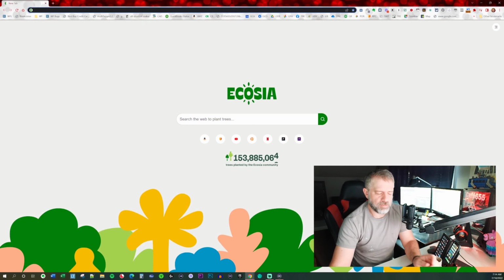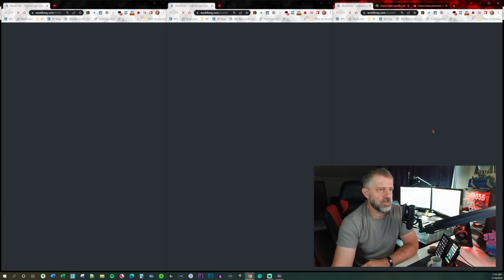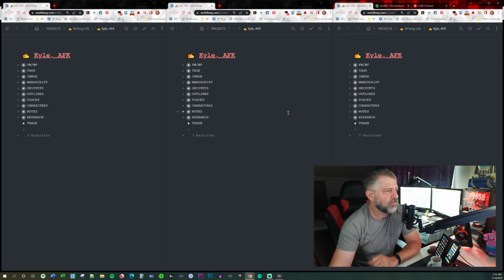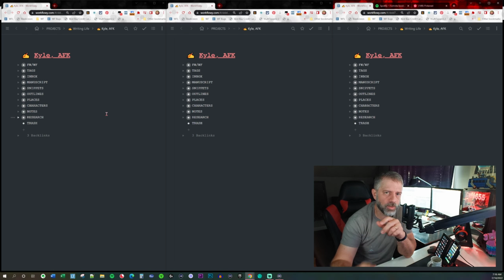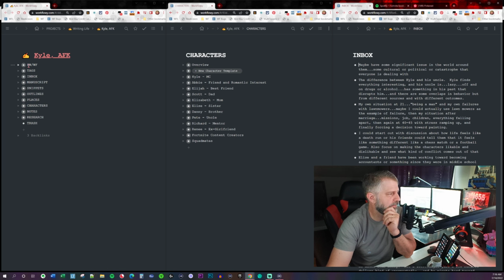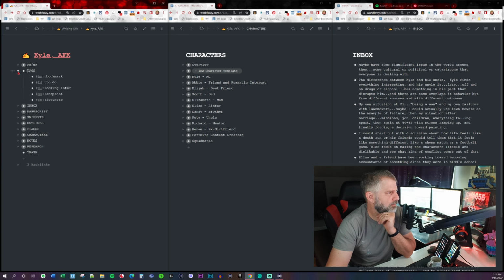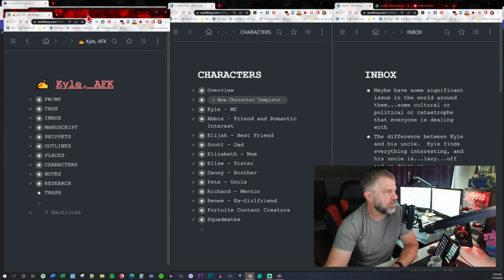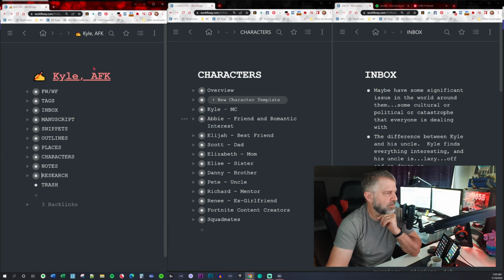How I use WorkFlowy to write my novel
How I have structured WorkFlowy to support my writing projects, with a shoutout to things I learned from Scrivener